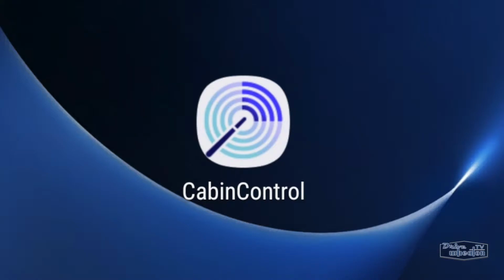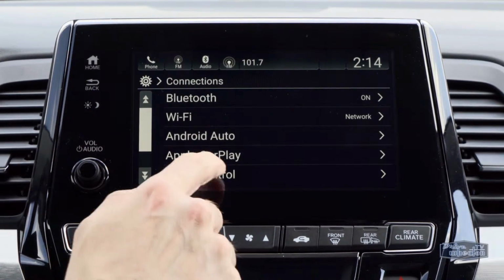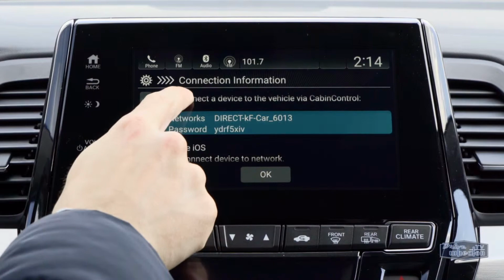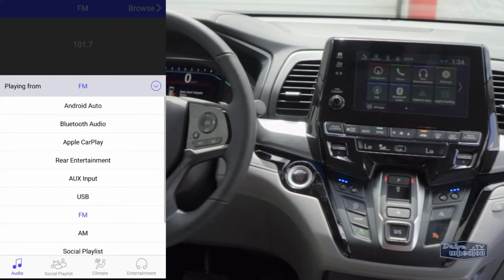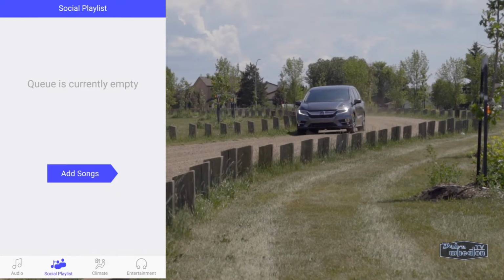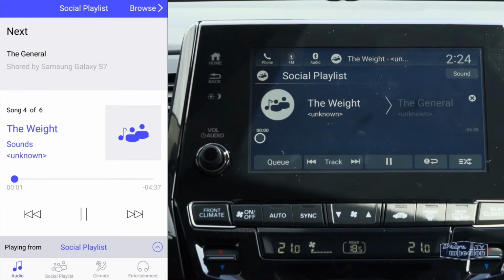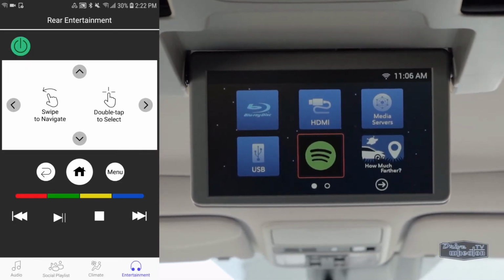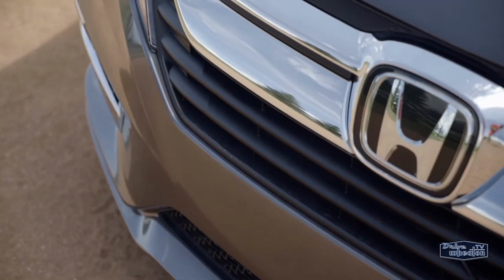How to Use Honda's CabinControl App | Quick Tips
It puts the backseat passengers in charge!

You can now turn your smartphone into a remote control for things like the audio system, rear climate, and rear entertainment system.

Kyle Galliver offers up a quick lesson on Honda's CabinControl app.